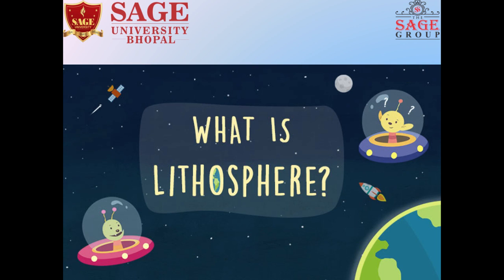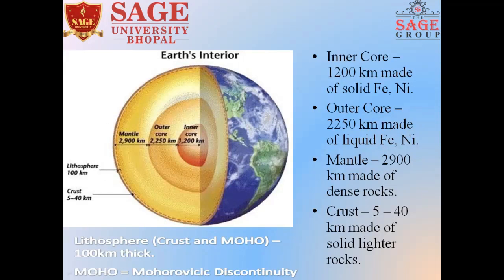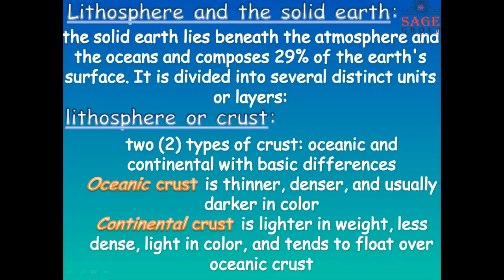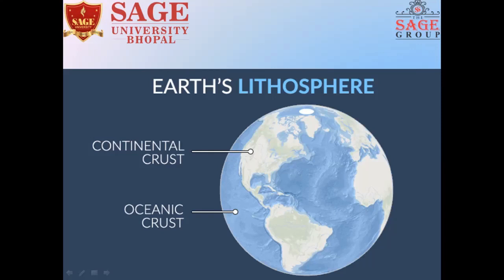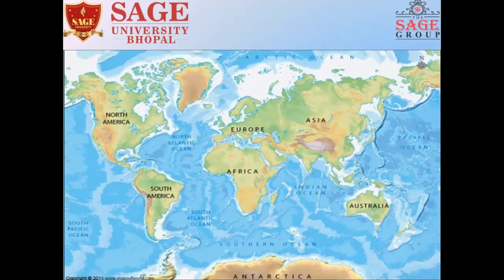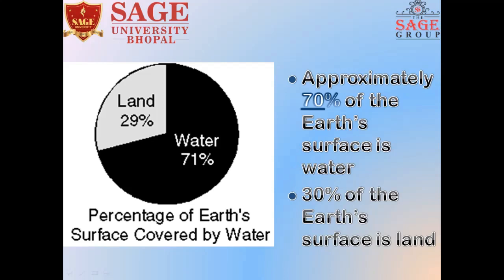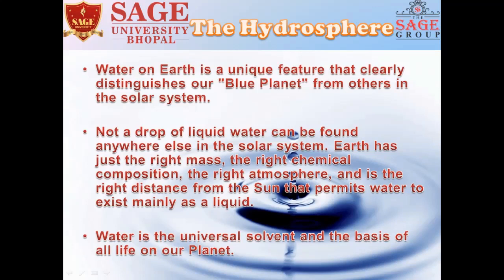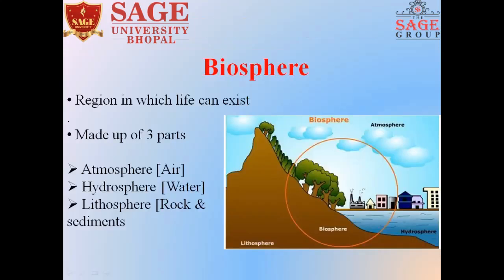L 3 Component of Environment Part 2 Environmental Studies by Harsh Academic